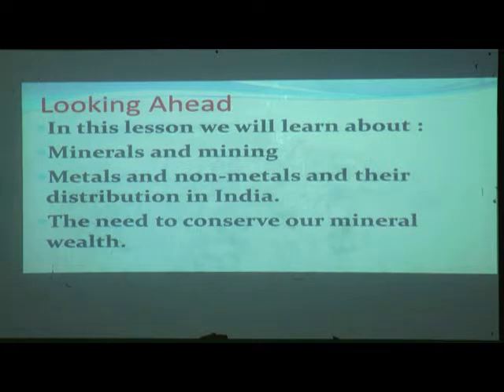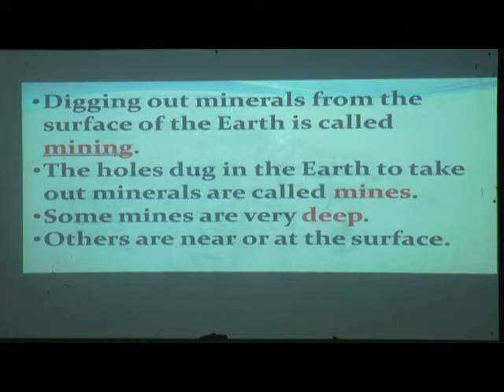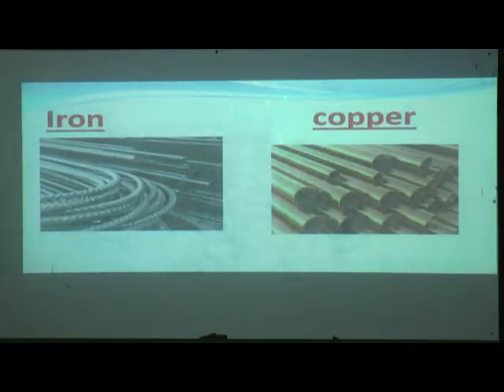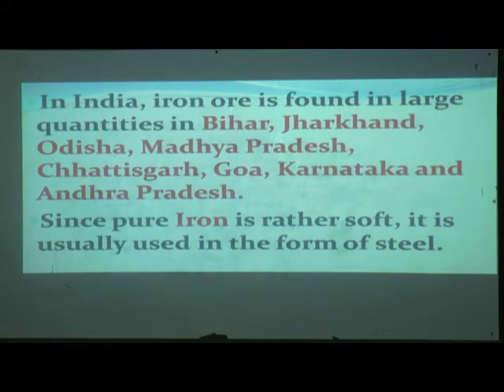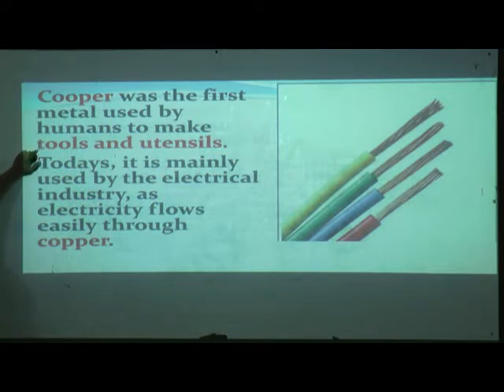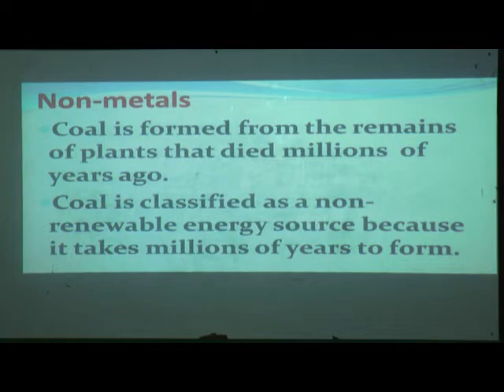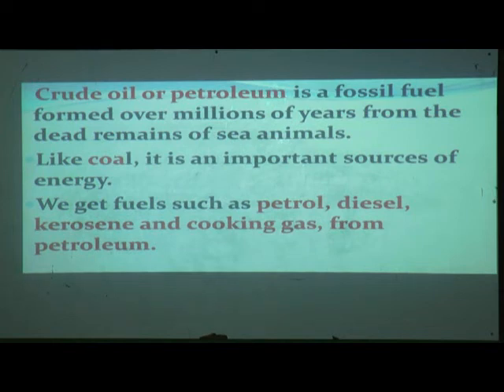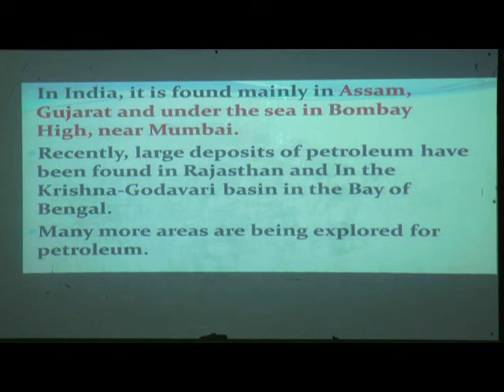Episode 26 Std IV SST